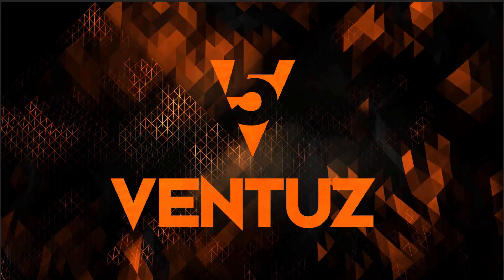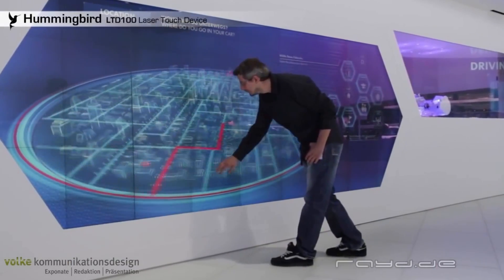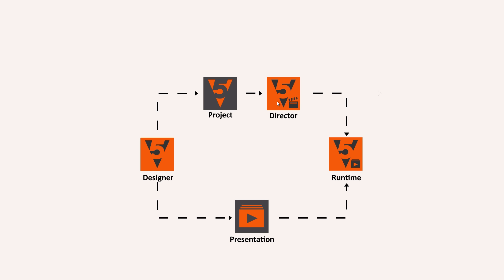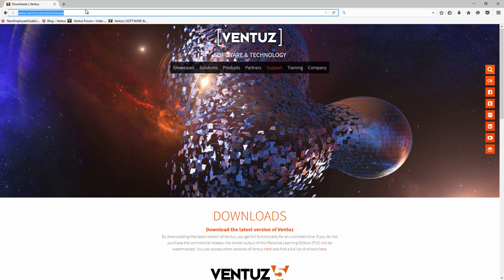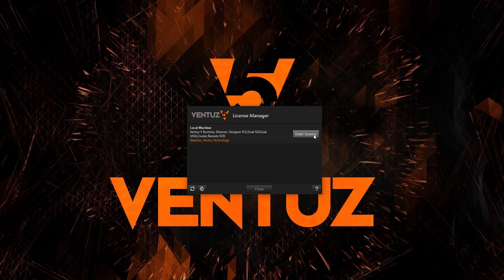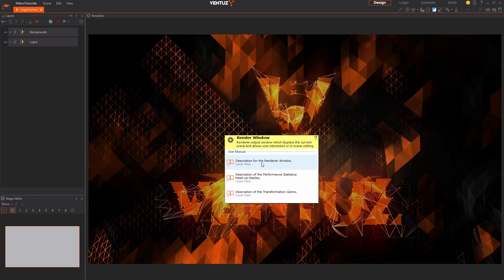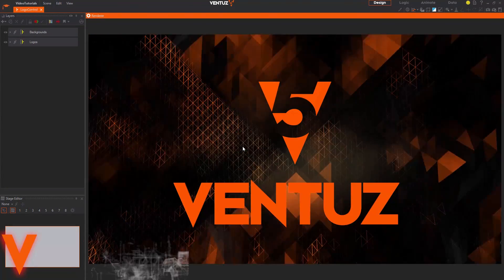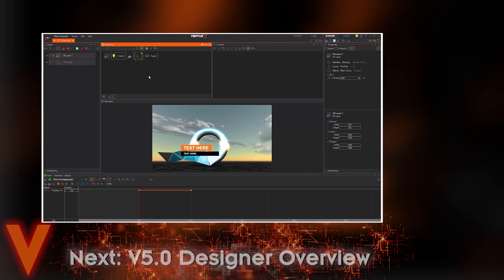Ventuz 5 Tutorial : 00 Introduction to Ventuz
The first glance at the Ventuz Software Suite and its capabilities! Learn about the different use-cases, products and license model and get hints to the sophisticated help system of ventuz!